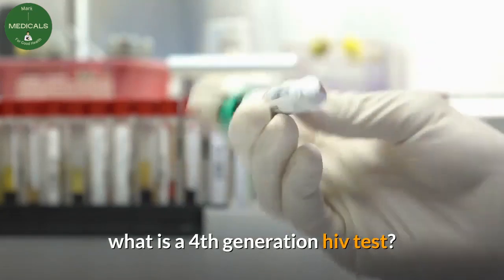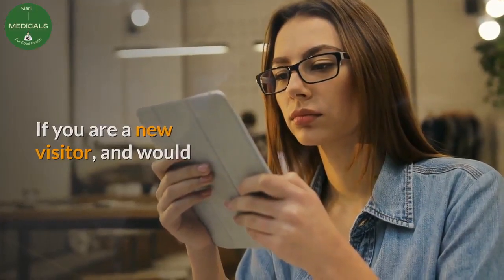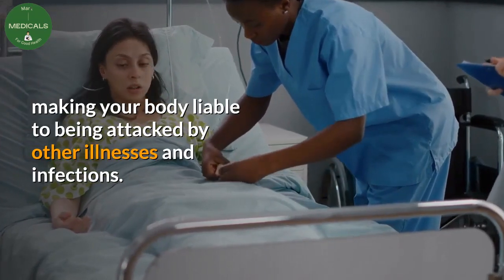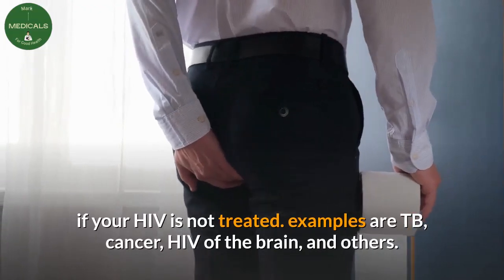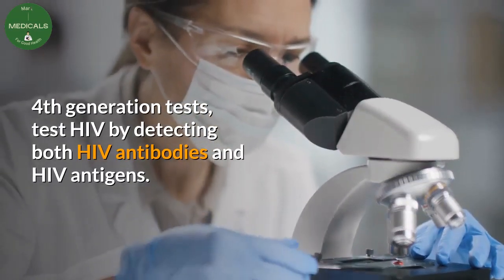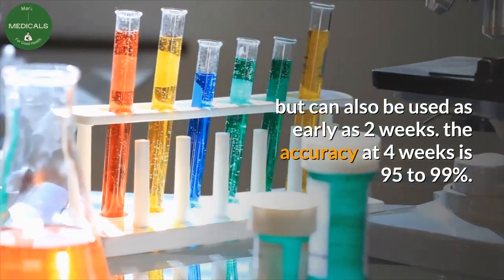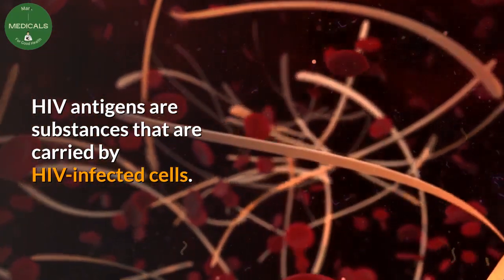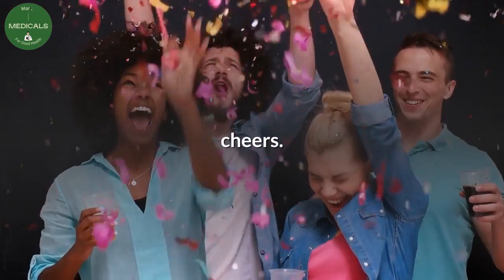what is a 4th generation HIV test? - accuracy, window period.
what is a 4th generation hiv test? this video teaches what an hiv 4th generation entails, when to use 4th generation hiv test, and the accuracy of other hiv tets.

Desclaimer.

timecodes
0:00 intro
0:24 what exactly is hiv?
0:36 what is hiv aids?
1:01 what is 4th generation hiv test?
1:10 window period of hiv 4th generation test
1:22 what does it mean to have hiv antibodies
1:31 which antigen is found on the hiv virus